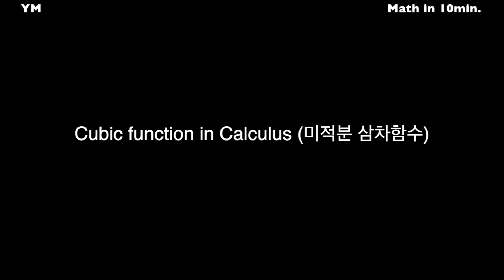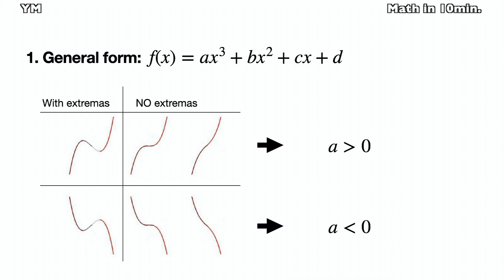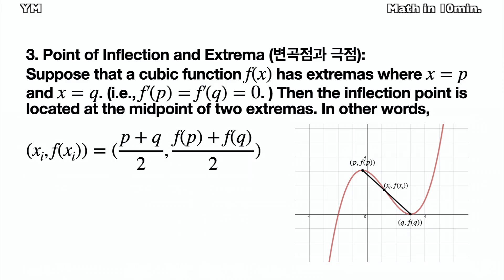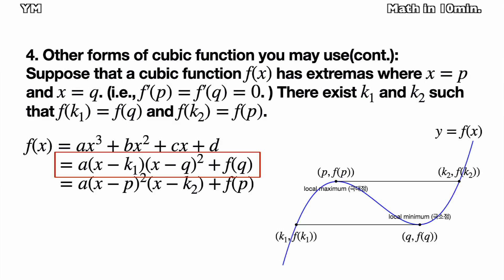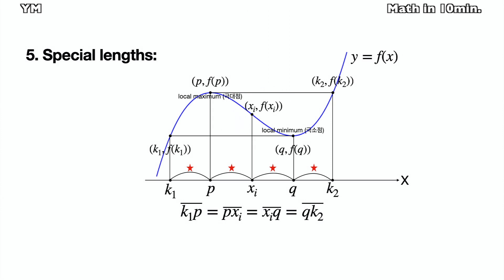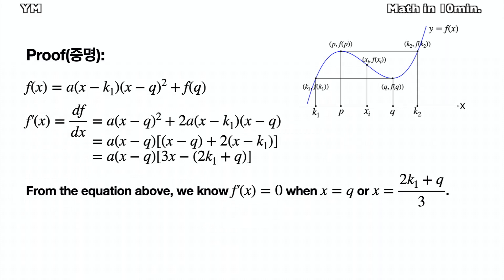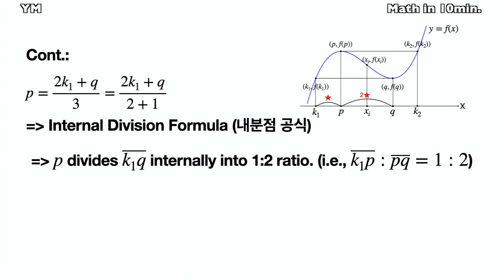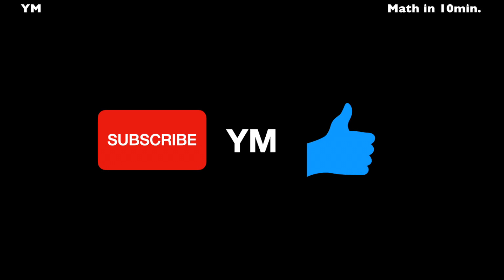LEC 001 All About Cubic Functions in Calculus _ Proof